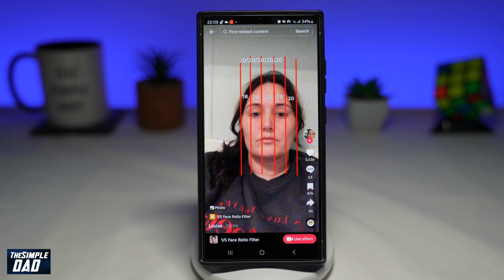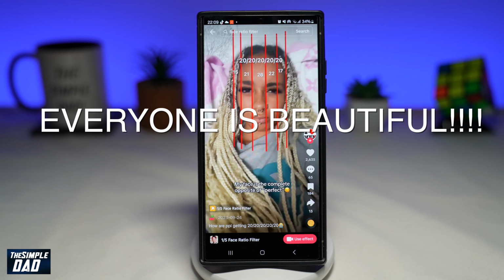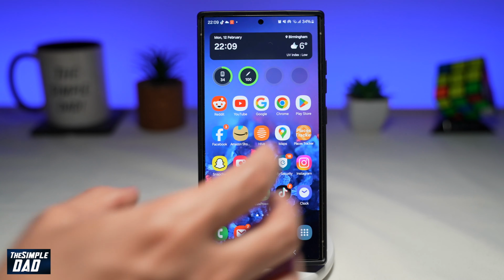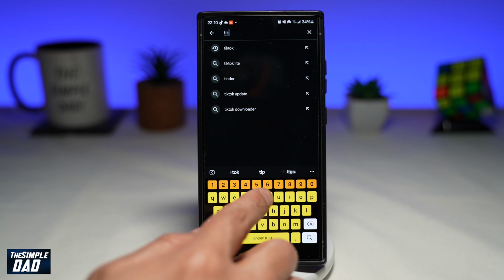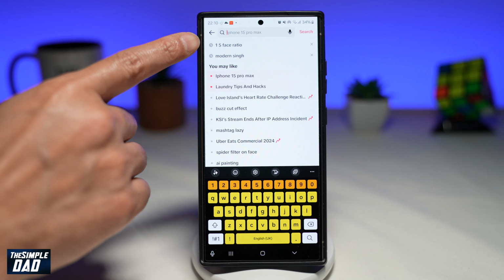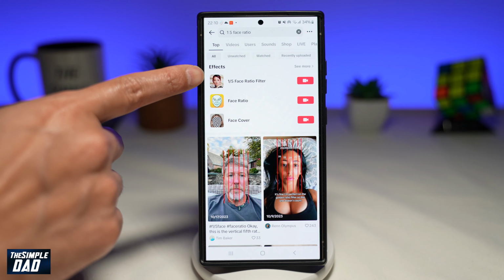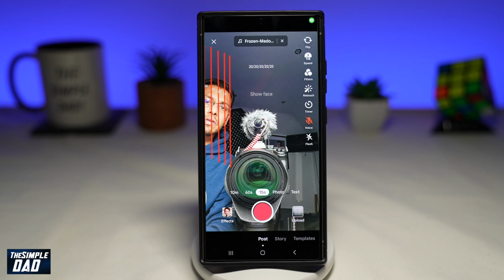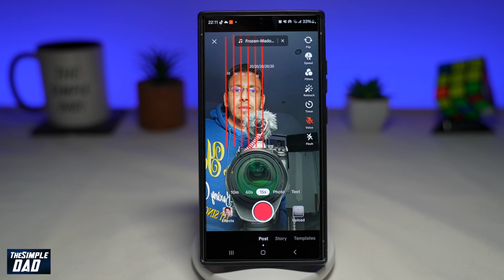How to Use 1:5 Face Ratio Filter on Tiktok (2024)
00:00 Intro
00:10 Like or no Like
00:20 How to Use 1:5 Face Ratio Filter on Tiktok